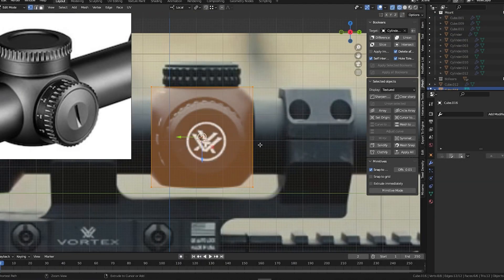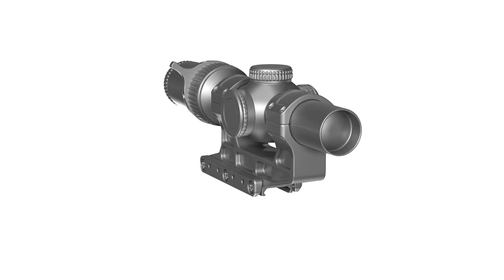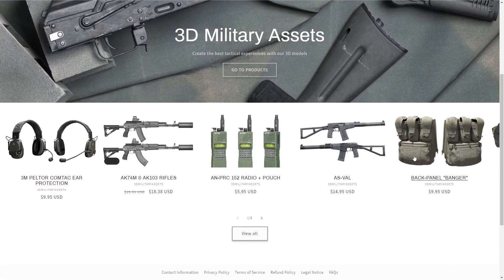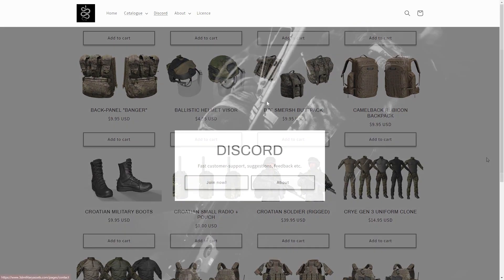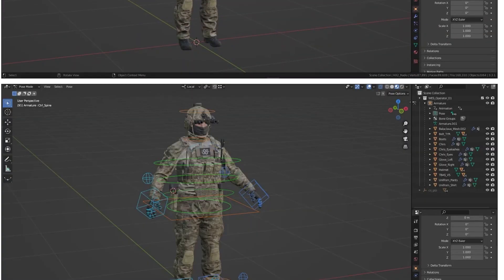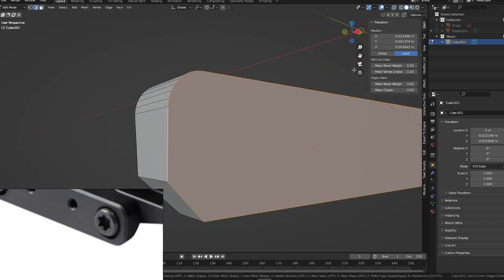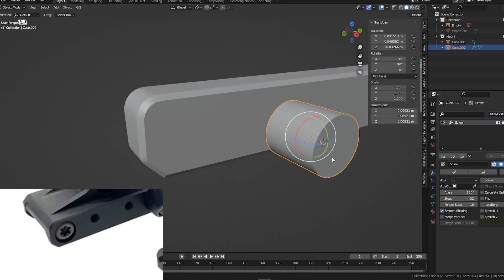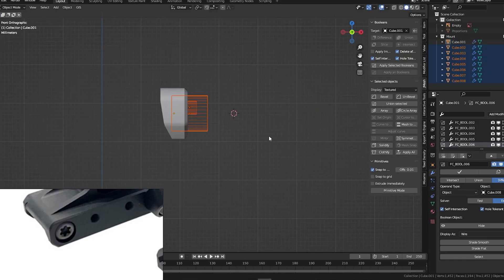How To Model a Scope for Games | Blender Tutorial / Timelapse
In today's video we are going to model a 1 to 8 LPVO Vortex scope, for a video-game. We will go trough the creation of the high poly from start to finish in a 14 minute Blender timelapse. Enjoy!